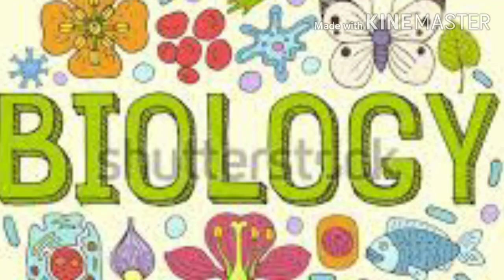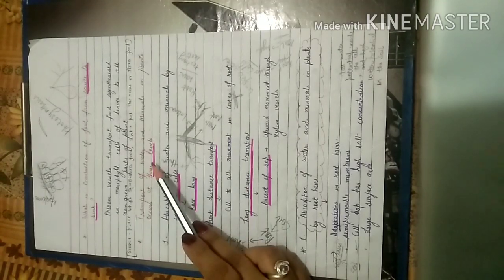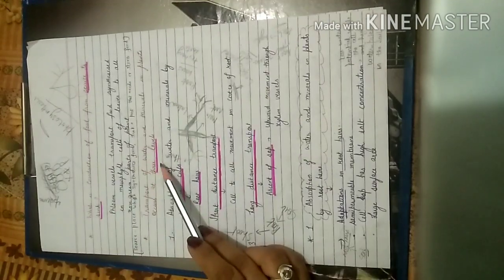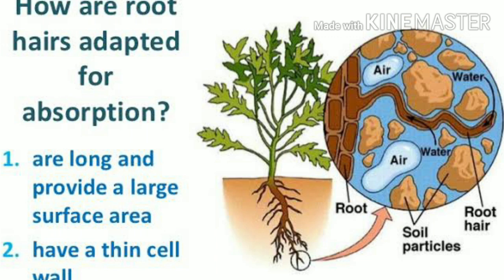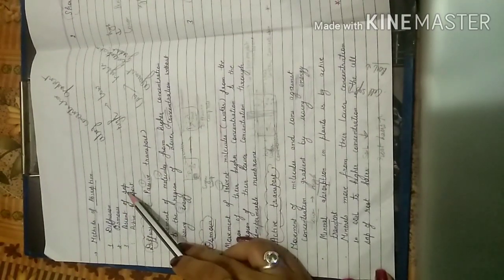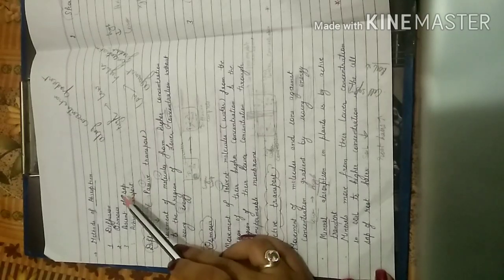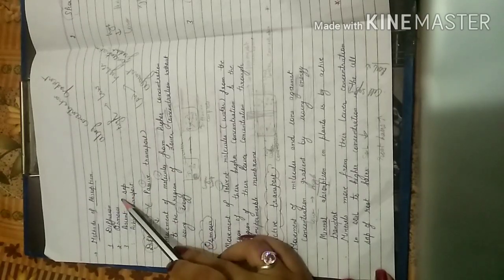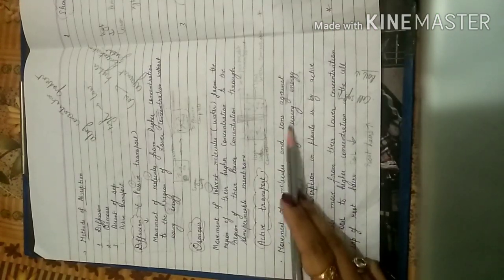Chapter : Transport of food and minerals in plants, class 8, Biology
Adaptations in root hairs, diffusion, osmosis, active transport, root pressure, importance of minerals to plants